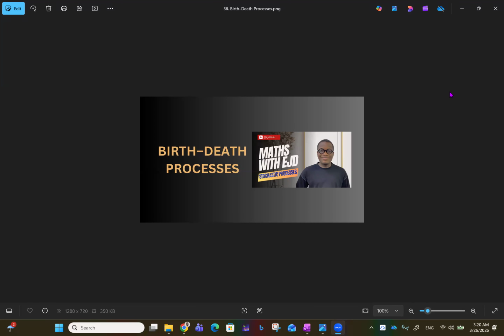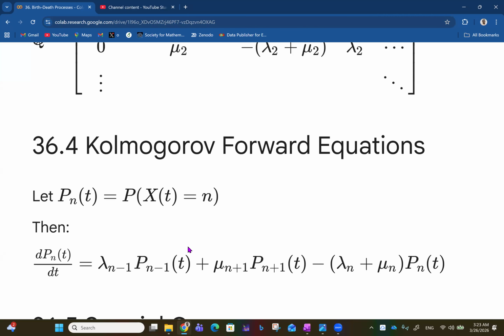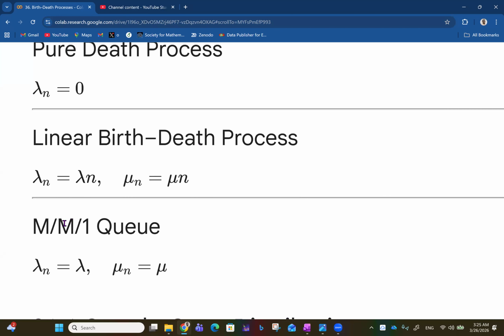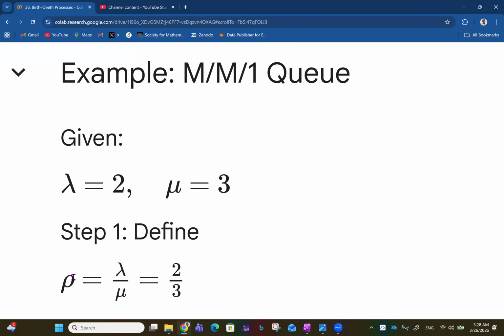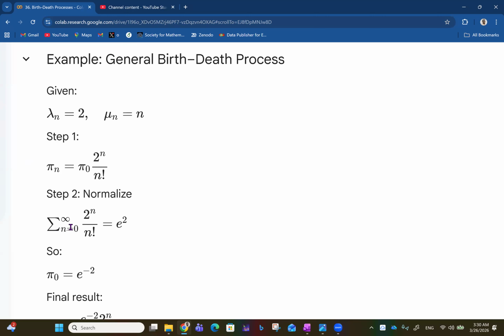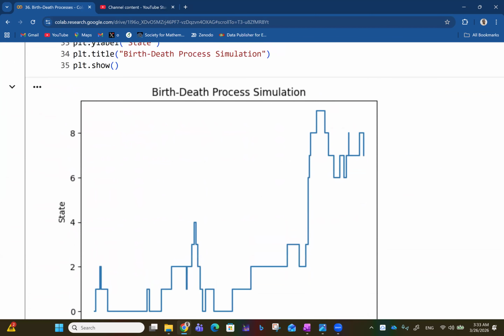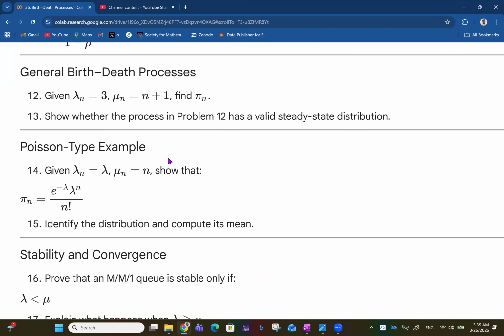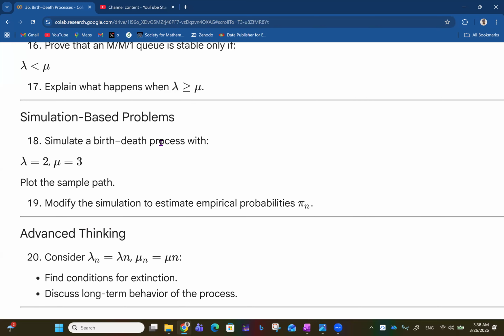36. Birth–Death Processes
This video provides a clear and comprehensive introduction to birth–death processes, a fundamental concept in stochastic processes and queueing theory.

It walks through the intuition behind how systems evolve over time using simple step-by-step explanations, real-world applications, and practical examples.

You will learn how these models are used to describe population growth, waiting lines, and random systems, along with guided problem-solving and Python simulations to build deeper understanding.

Whether you're a student, researcher, or preparing for exams, this lesson is designed to make complex ideas accessible and intuitive.